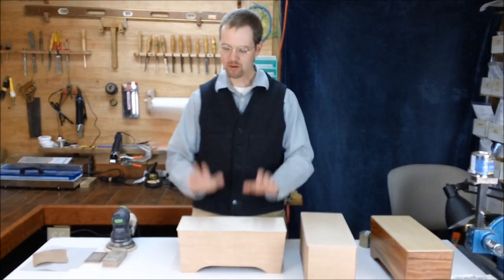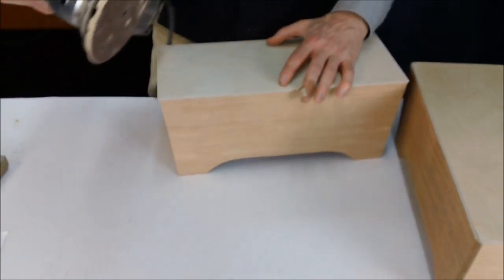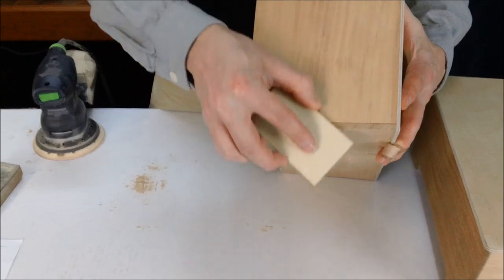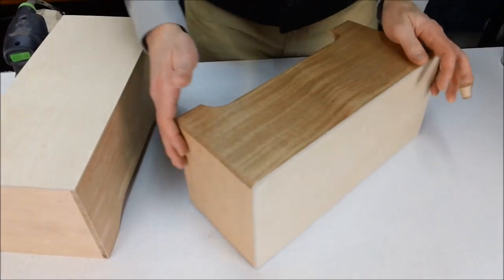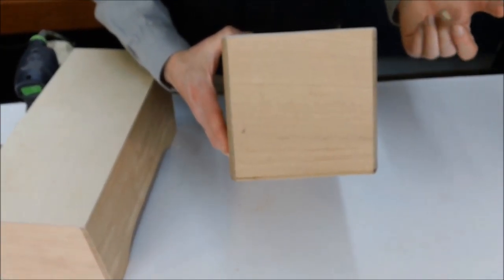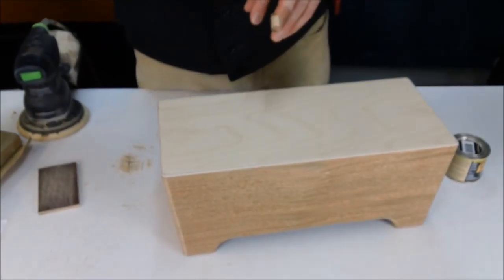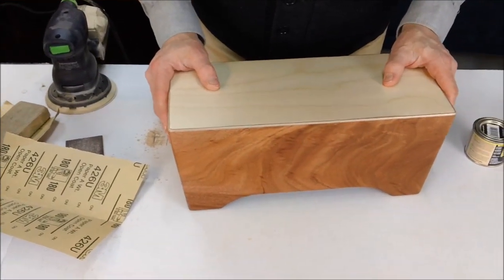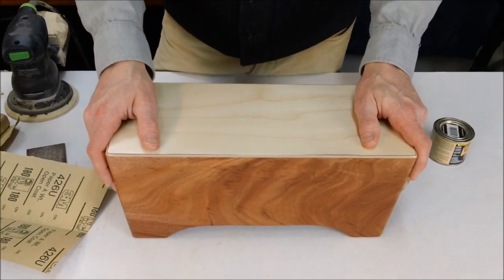Bongo Cajon KIT - Steps 5 and 6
Matt finishes the bongo cajon kit from Musicmakers